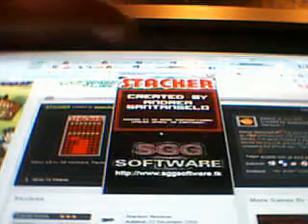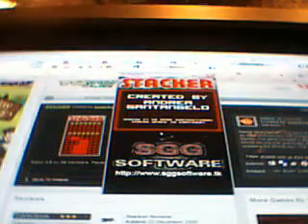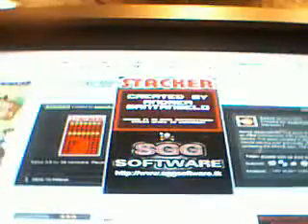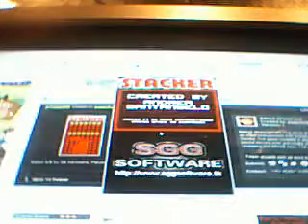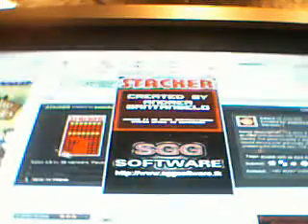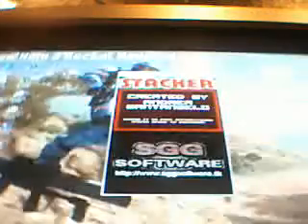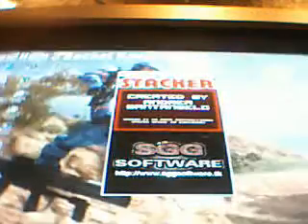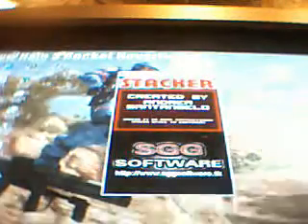How to get Stacker for PC ONLY!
No DSis,No iPod Touches,No Phones,And No DSs!Happy Easter!